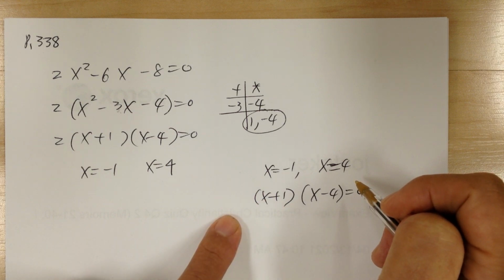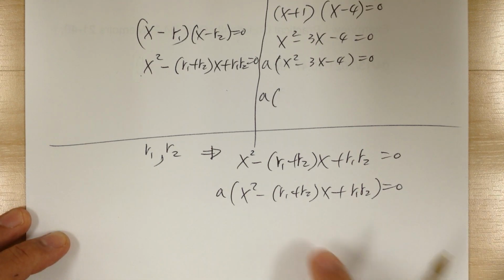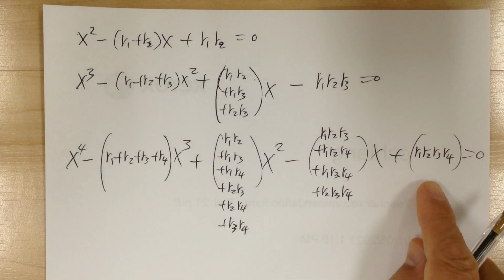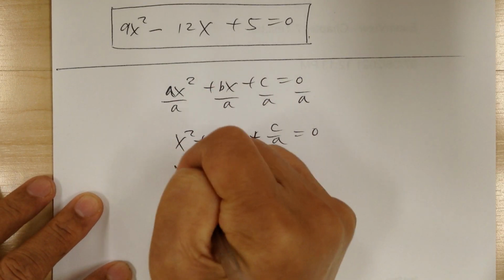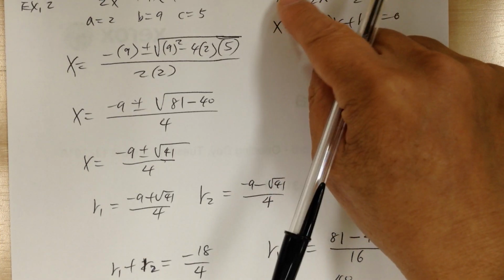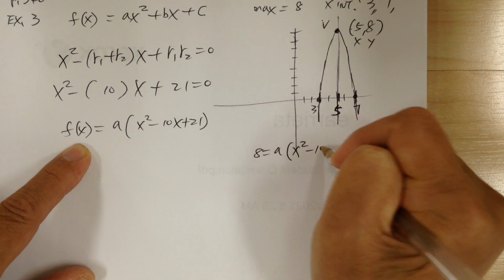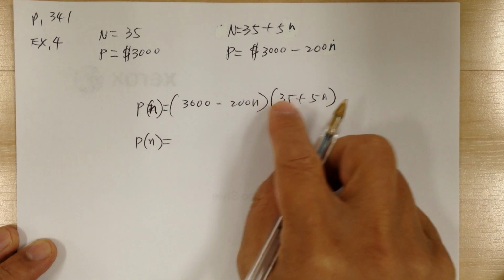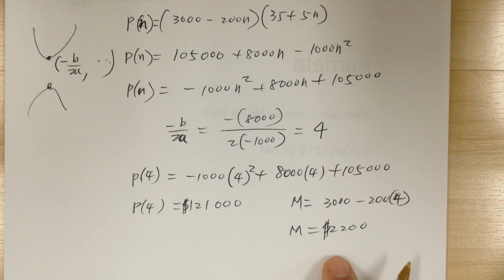Algebra 2 p.338